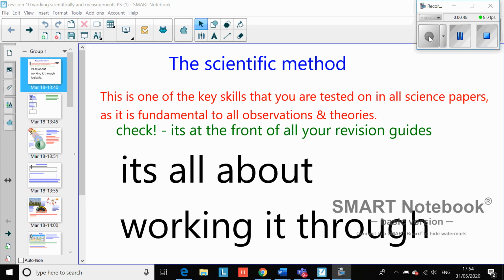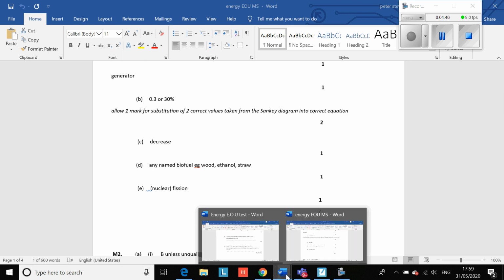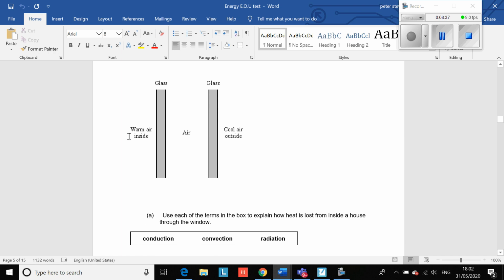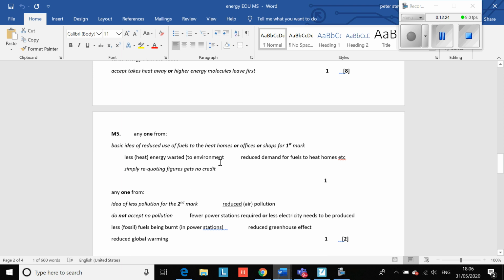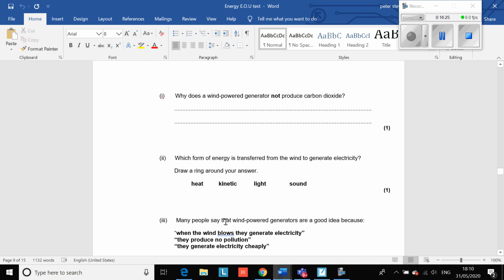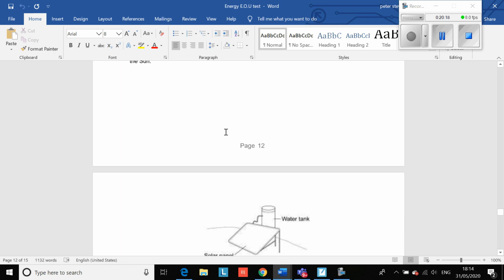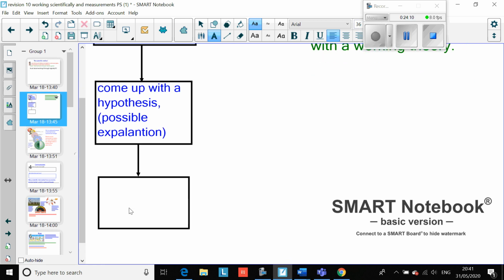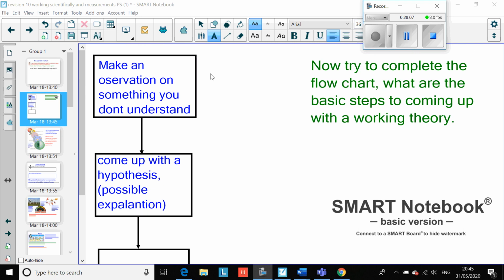year 9 scientific method